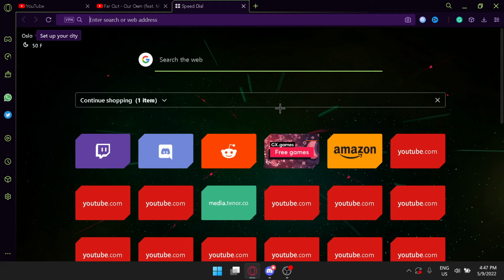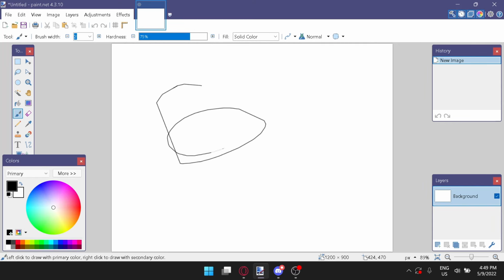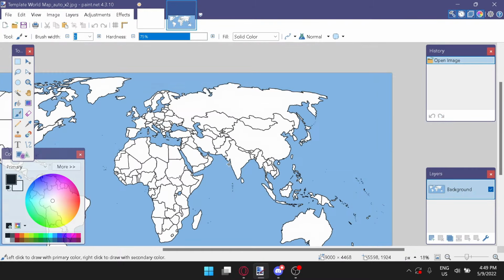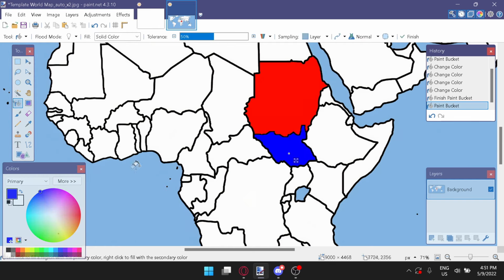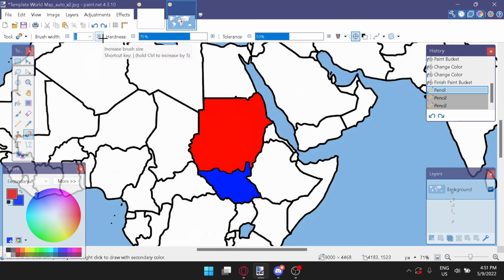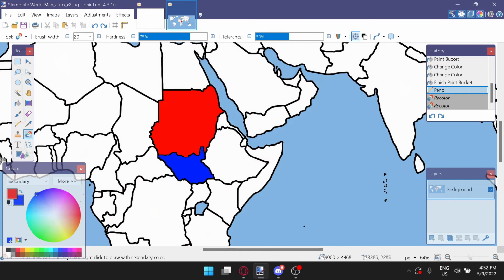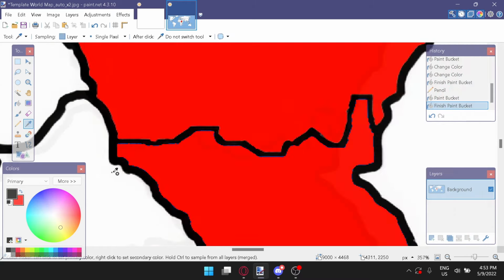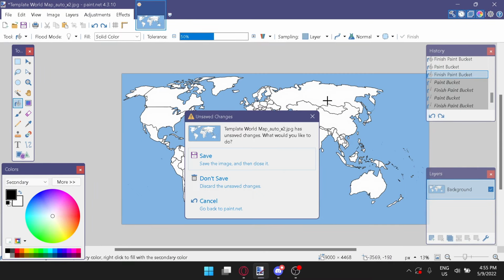How to make mapping videos EXACTLY like AdizzPro!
Alright, hello everyone in this video im gonna be telling you guys how to make mapping videos exactly like adizzpro, now the reason I got this idea is because a lot of people in adizzpro's comment section are asking how he makes the videos, and I spent a good bit of time figuring out how he makes them, and I finally figured it out, enjoy the video!